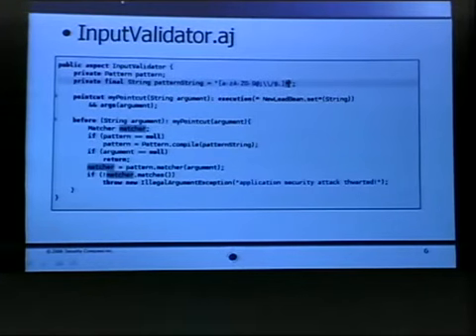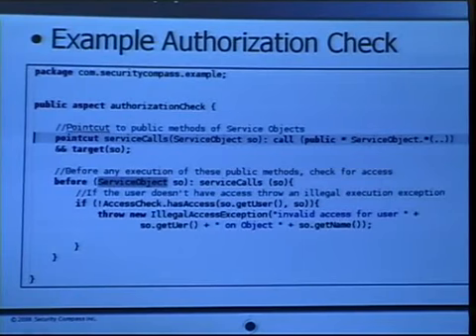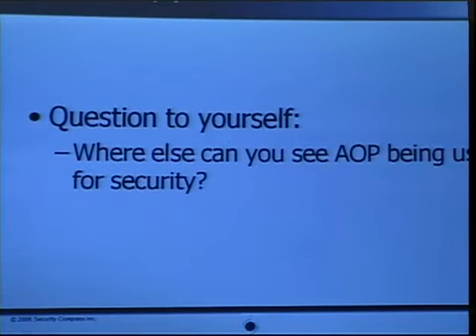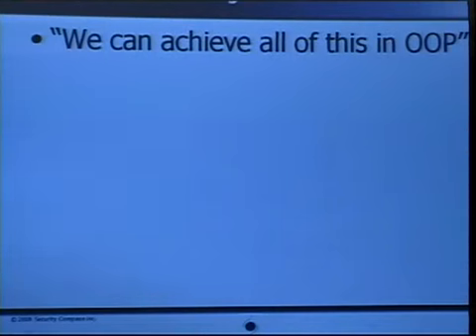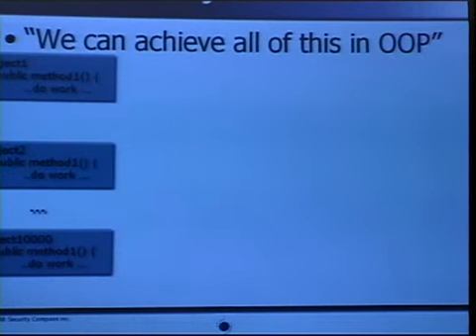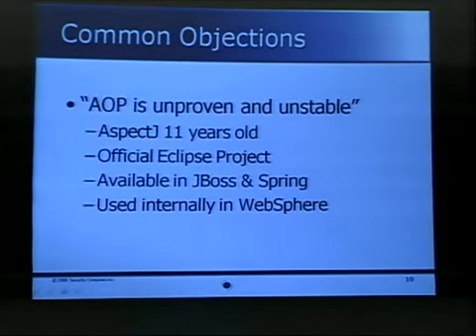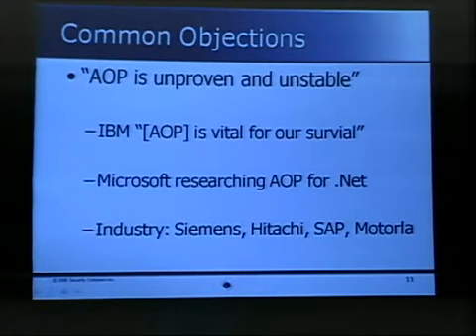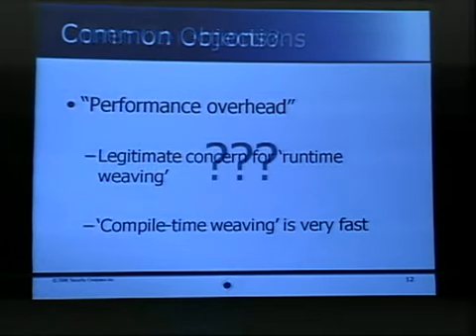Using Aspect Oriented Programming to Prevent Application Attacks 3/6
Speakers: Rohit Sethi and Nish Bhalla clip 3/6